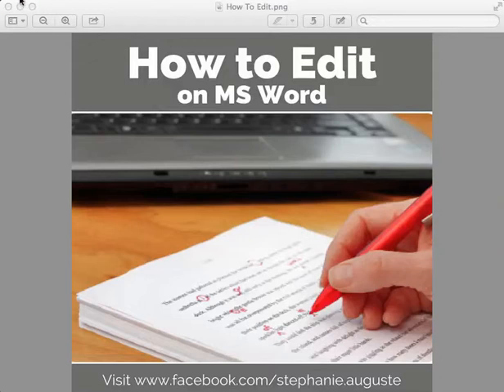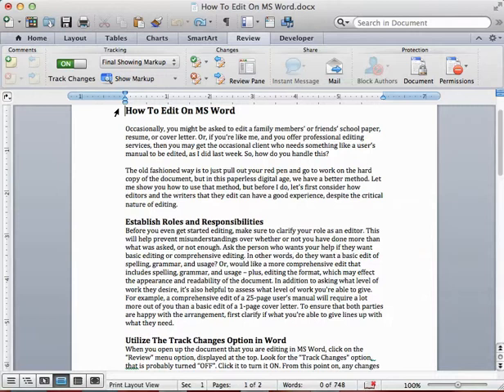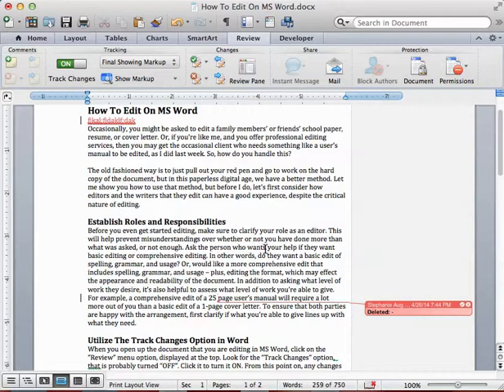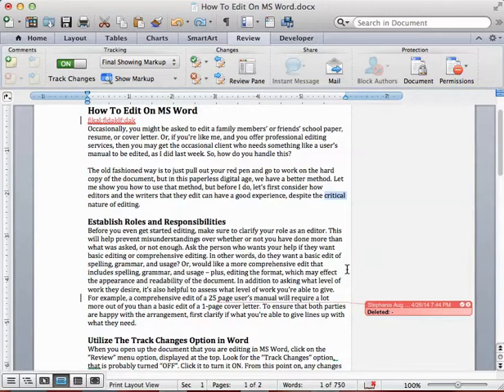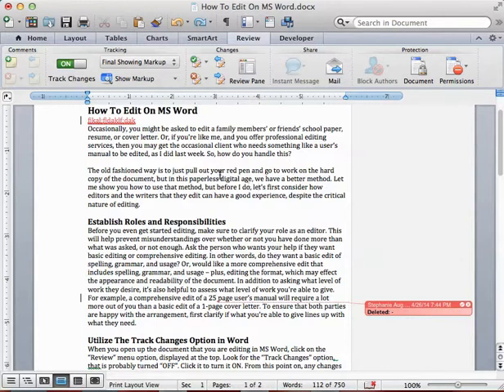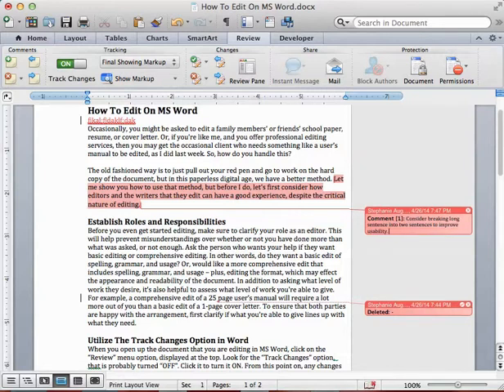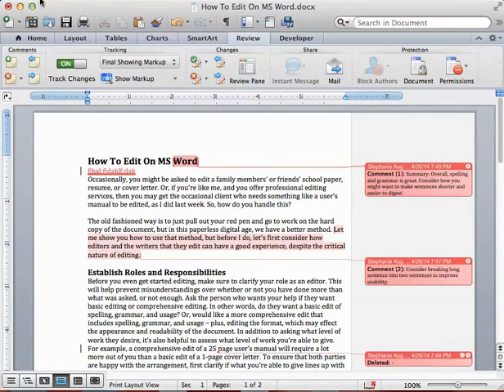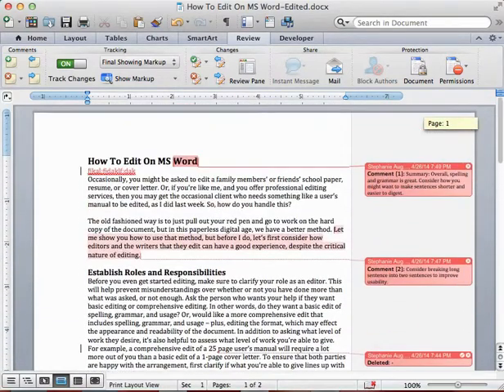How to Edit on MS Word 2011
This video gives advice on editing for others while demonstrating how to actually edit on Word 2011.

If you want to skip to the demonstration on Word - then fast-forward to the 3:35 time mark.

To read more about this, check out my blog post on this subject